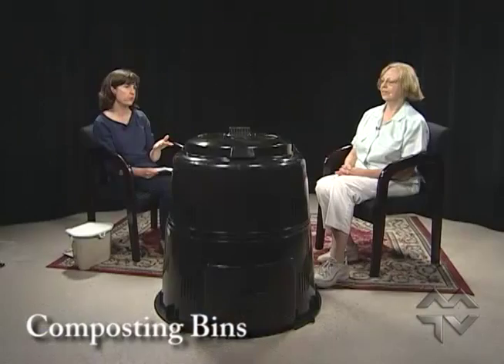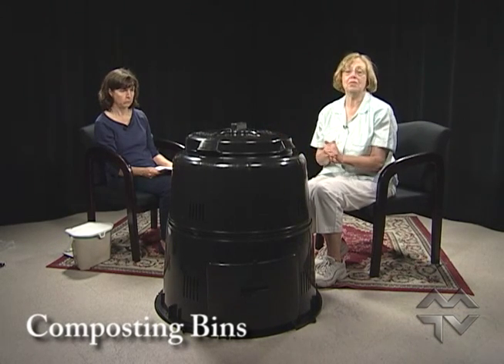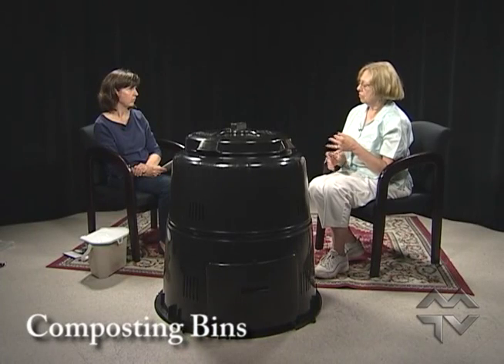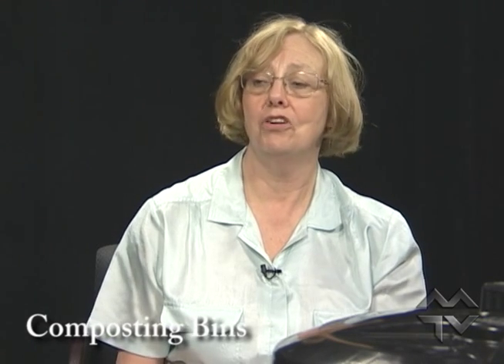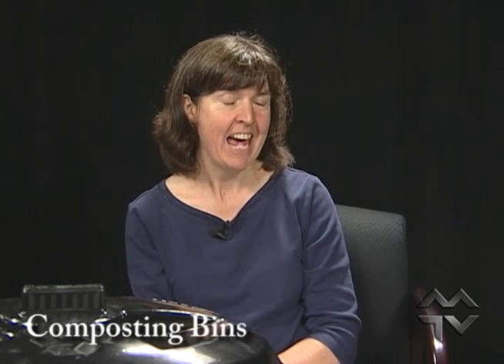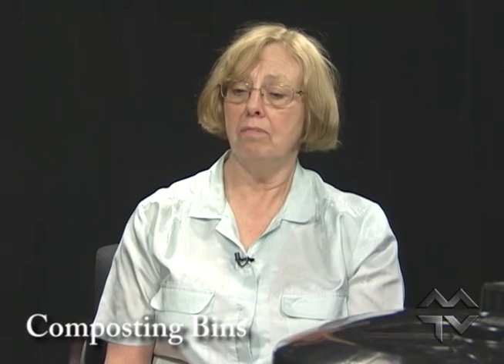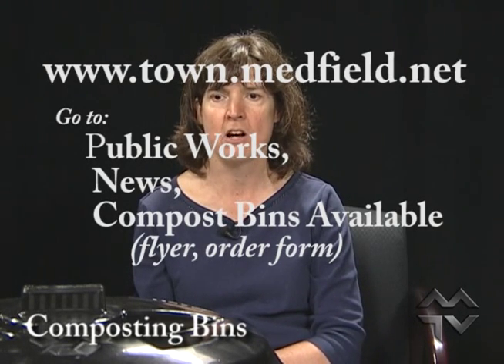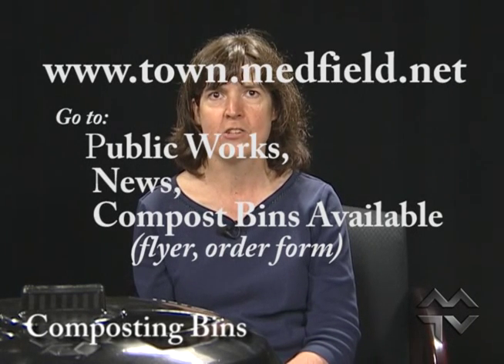Medfield Green: Composting Bins (6/15)